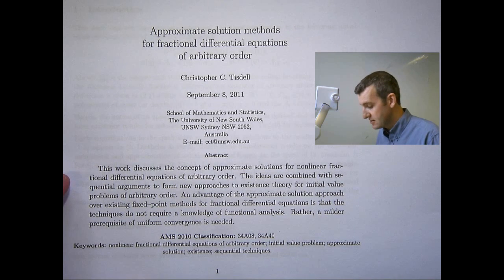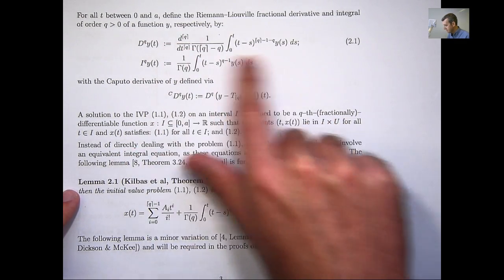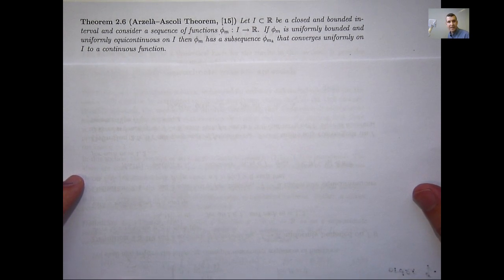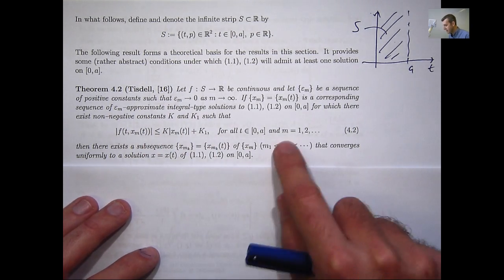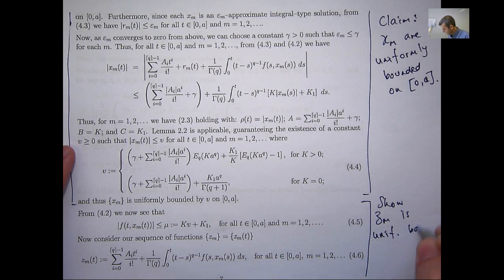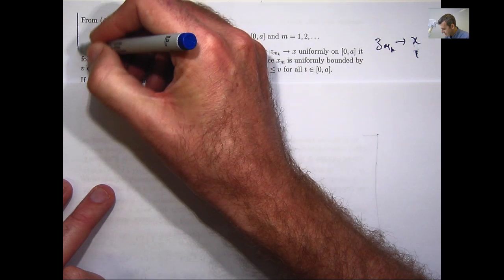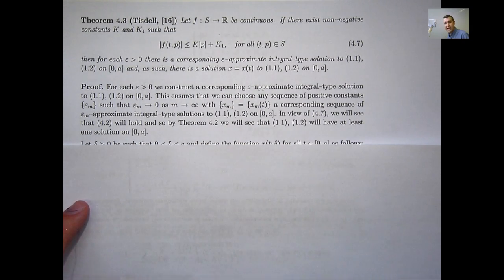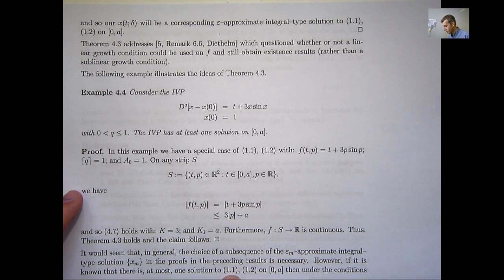Approximate solutions to fractional differential equations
I introduce the idea of an approximate solution to fractional differential equations of arbitrary order.  The ideas are applied together with sequential arguments to form new approaches to existence theory for solutions to initial value problems.
This presentation is a showcase of recent mathematical research.